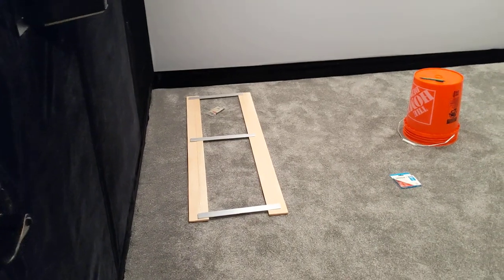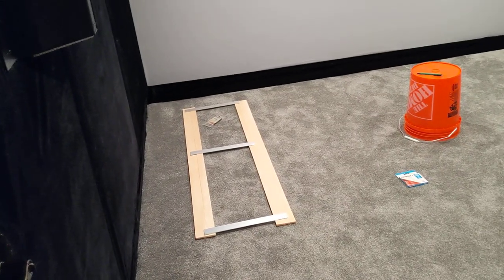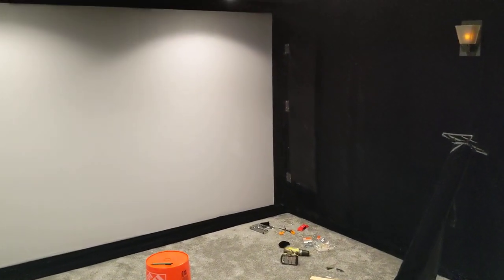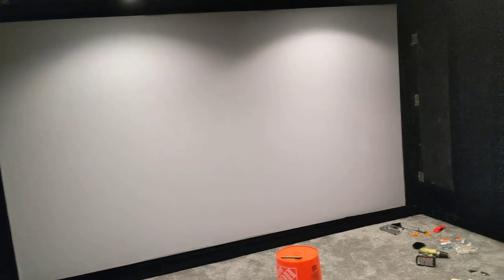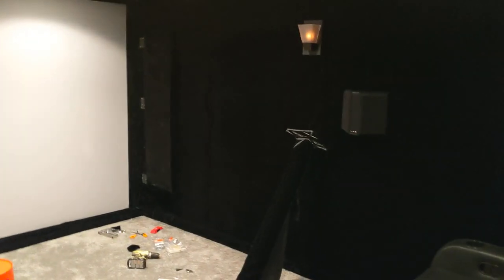[43] - 4-way screen masking. never compromise!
- 157" 16:9 ("imax") [full screen open]
- 147" 2.39:1 [top & bottom masking panels]
- 117: 16:9 [top, bottom, left & right masking panels]
- 60" tall spandex world milliskin matte vs 120" tall spandex world polyester
- 4-way screen masking
- possible jvc nz8 projector upgrade

yes, the screen has some visible creases.  it's because the material was folded when not in use for a couple of weeks.  they will correct in time and not are noticeable while watching content.